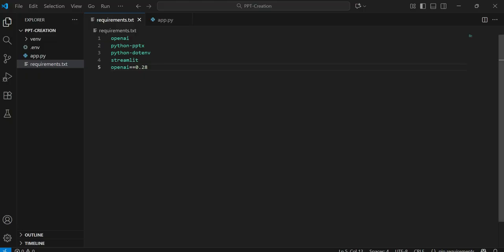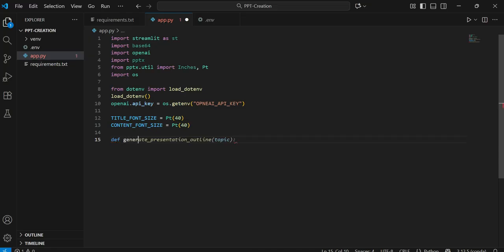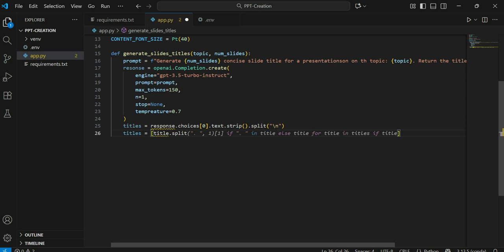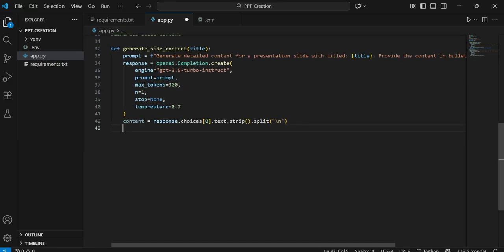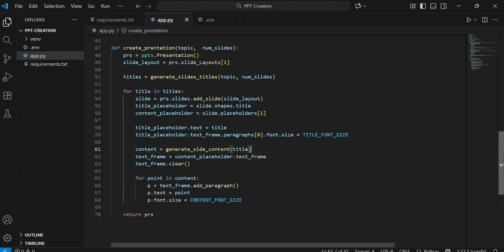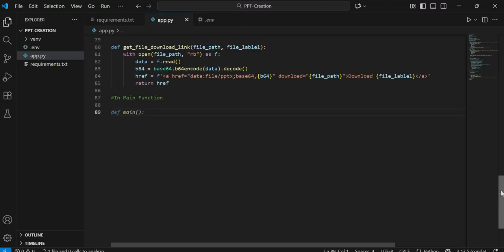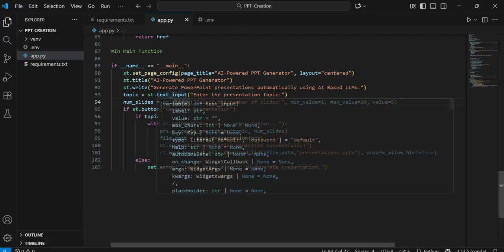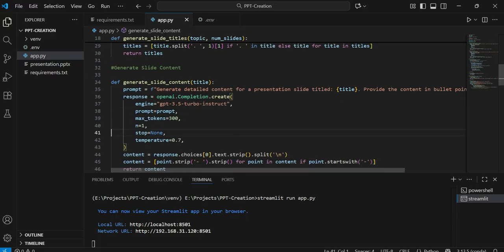🎯Input text to AI Based PPT Generation using Generative AI Apps Development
In this video, we build an AI-Based PPT Generation application using Generative AI 🚀

You’ll learn how to:
Choose the right Large Language Model (LLM) for content generation
Master prompt engineering techniques for structured PPT slides
Integrate AI APIs into real-world applications
Build a Streamlit app to generate PowerPoint slides & YouTube thumbnail images
Convert text into slides, visuals, and thumbnails automatically

This tutorial is perfect for:
AI Engineers
GenAI Developers
Data Scientists
Full-Stack Developers

Anyone building AI-powered apps

🔥 By the end, you’ll understand how to design an end-to-end Generative AI application that transforms ideas into professional presentations and visuals.